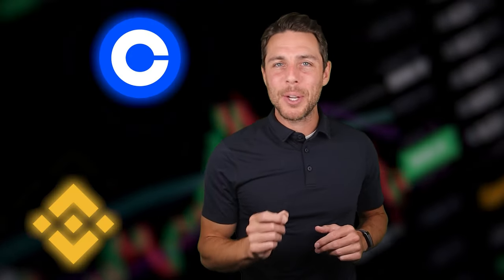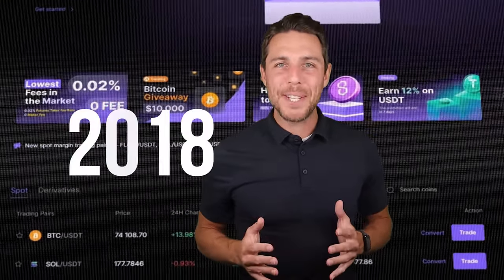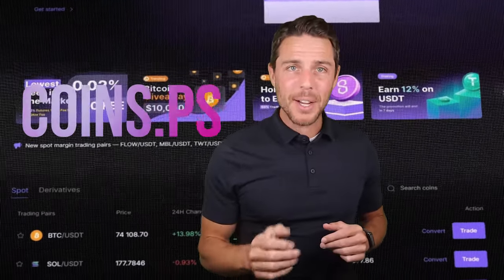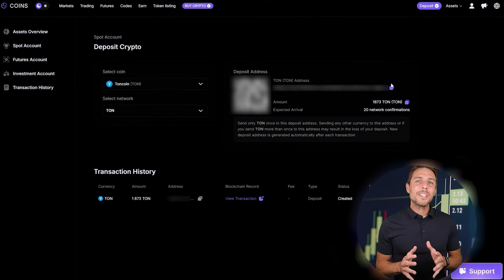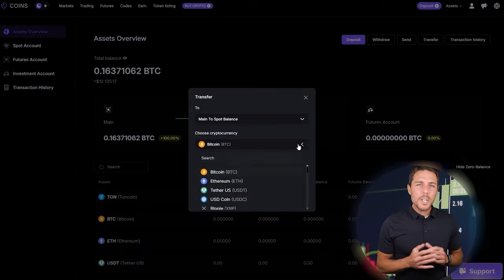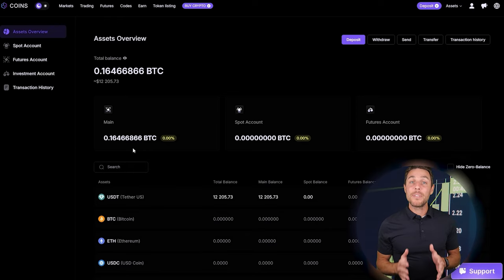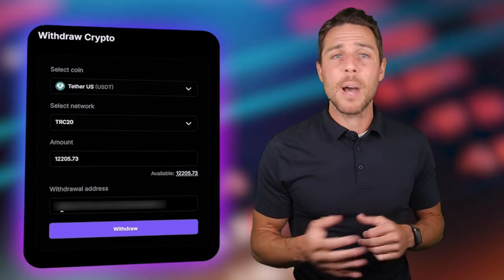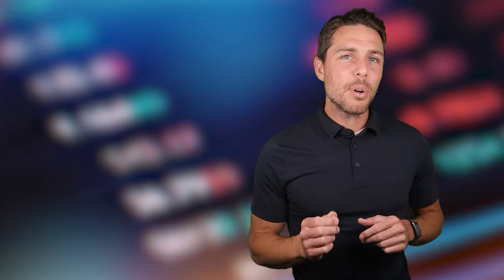My crypto arbitrage strategy. Ton Trading Platform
SELL Ton On Coins (5000 TON without KYC)

 ! Time Stamps !
00:00 - Introduction and Greeting

00:05 - Overview of Crypto Arbitrage

01:11 - Information about Arbitrage Platform

02:05 - The best way to earn money

02:20 - Buying Ton

02:50 - Getting Ton

03:02 - Withdrawal of profit

How I earn 100 Toncoin every day! *Crypto Arbitrage*! Trading Tutorial | Binance 2024

New Crypto Arbitrage Scheme to Get Ton Using Binance Trading!